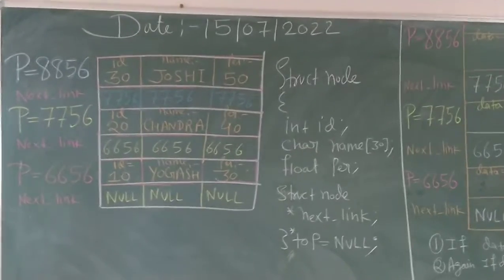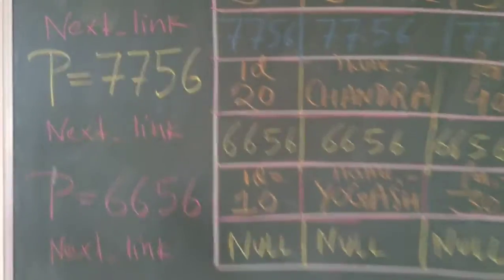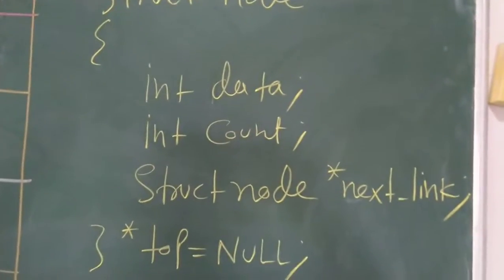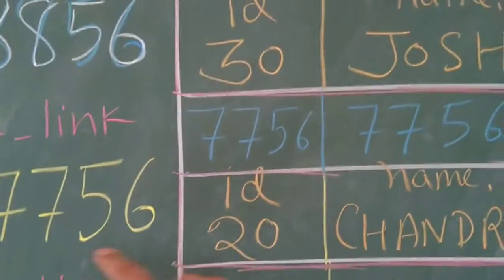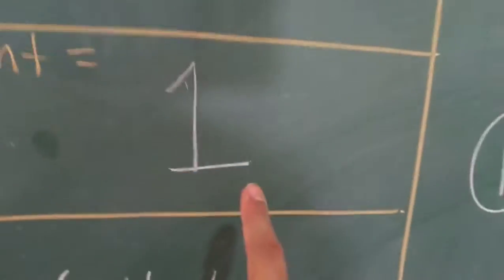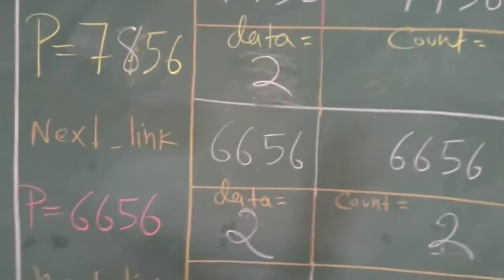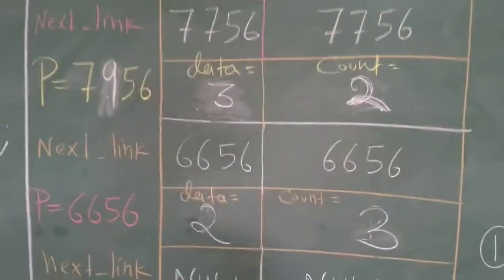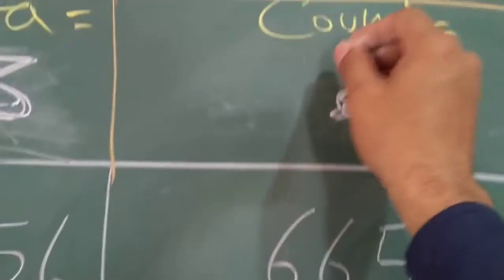The challenges in coding? | solve our programming challenge? | What is the mechanism of stack?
first is simple and second is hard to solve, accept our challenge

 *PhD/MBA/BBA/B.TECH/M.TECH LECTURES*

 Now we will start a new series
1. GATE all topics with solutions.
2. NPTEL and NCERT all problems.
3. Statistics series for Administration.
4. Linear programming for Industrial Engineering.
5. Compiler design for compression of data.
6. Logic for Discrete Mathematics and artificial Intelligence.
7. C++ advance course for Pointing Address.
8. Data base management system for Web Development.
9. Project report for Engineering.
10. Complex analysis and it's Real Application in Aerospace Engineering.

Dear Learner,